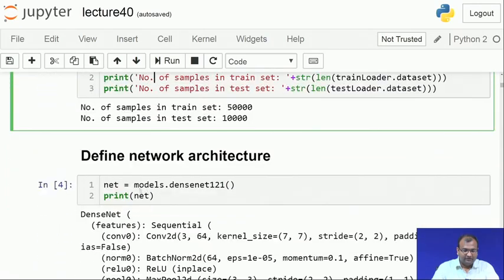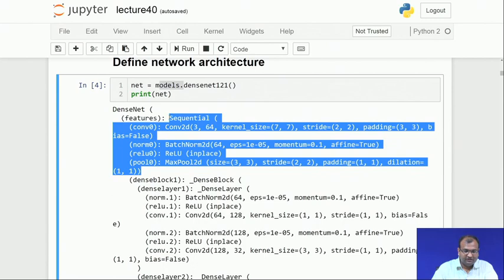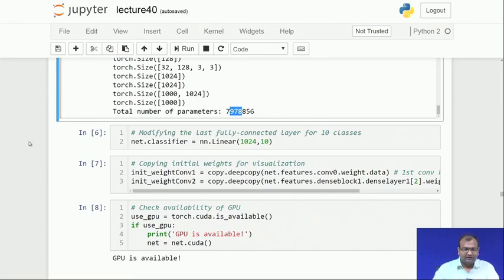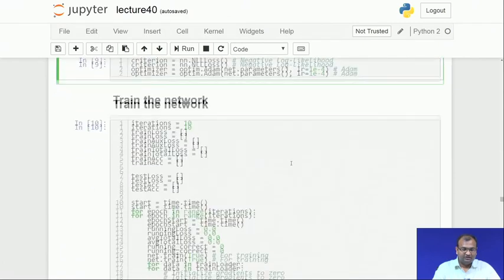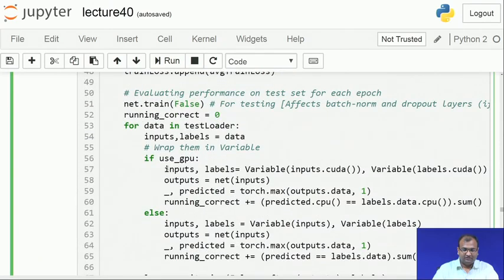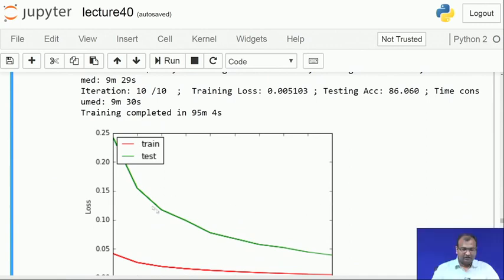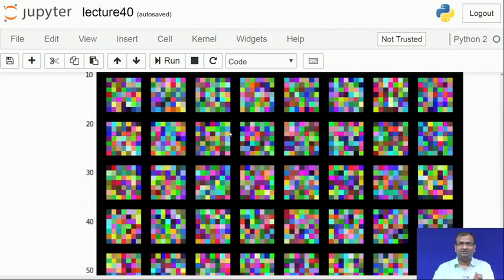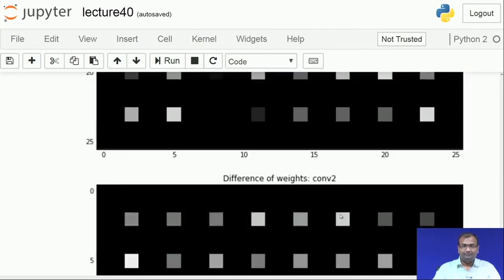Lecture 40: : DenseNet